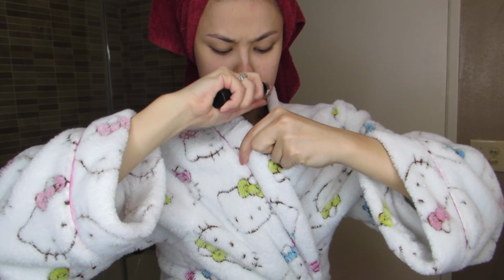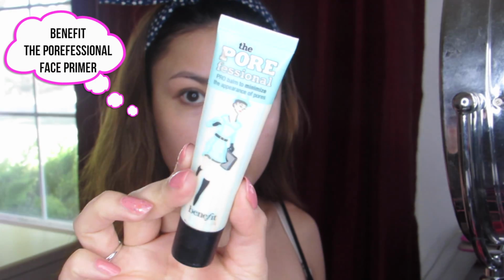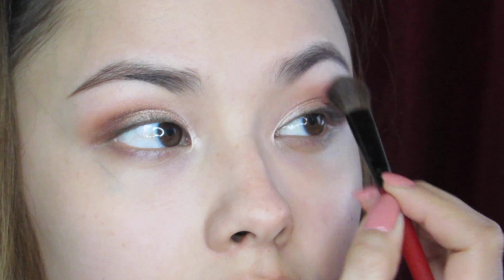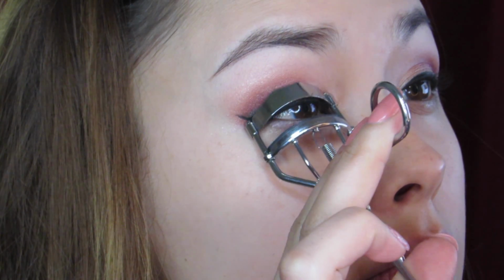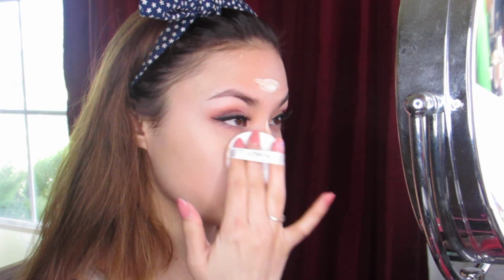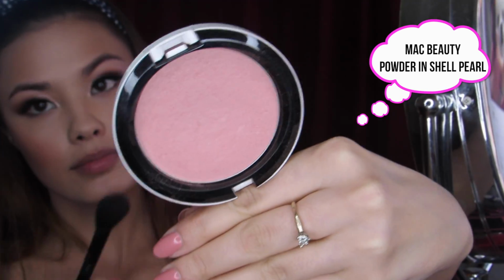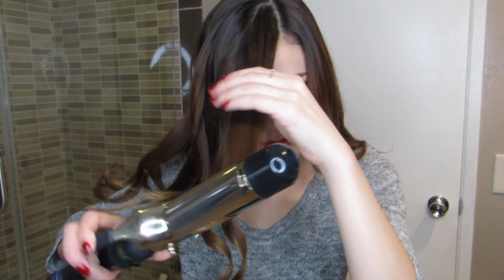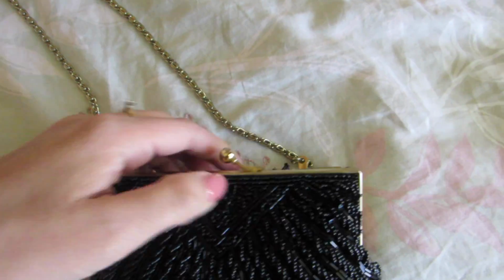Get Ready With Me: Valentine's Day Date Night Makeup, Outfit, and Hair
I really love GRWM videos! Hope you do too! And you if you don't have a Valentine, you can be my Valentine :)

Well, what are you going to do for Valentine's Day? :) I hope you're going to do something fun but remember to stay safe!! I'm going on a little trip/vacation for the VDay weekend so I'm super excited :) As always, please support my channel and me by liking, commenting, subscribing and sharing with your friends and family! Love you! :)

Products Mentioned:
-Viktor and Rolf Flowerbomb Perfume (Scentbird)
-Skin & Lab Glacial Clay Facial Mask
-Nature Republic By Flower Lip Scrub
-Benefit The Porefessional Face Primer
-ELF Professional Eyebrow Kit in Medium
-Tony Moly Panda's Dream Brightening Eye Base
-MAC Eyeshadow in Honey Lust, Hey, Brule, and Dance in the Dark
-Memebox I'm Eyeshadow in Brown Brick
-Etude House PK004 Dip Berry Soda
-Holika Holika Jewel-Light Waterproof Eyeliner in 01 Black Gem
-Skinfood Mineral Lash Liner in 01
-CLIO Kill Black Pen Liner
-L'Oreal Carbon Black Mascara
-Ardell Demi Wispies
-Smashbox Photo Finish Targeted Pore & Line Primer
-Etude House Big Cover Concealer BB in Shade 3
-Kate Powderless Liquid by Cover Foundation in OC-D
-Etude House in Cover Cushion Concealer in Peach Pink
-Etude House Dreaming Swan Veiling Pact
-Too Cool For School ArtClass Bronzer
-MAC Blush in Margin
-MAC Beauty Powder in Shell Pearl
-Etude House Dear my Enamel Lips-Talk in RD301
-Master Cuts Style Primer
-Hot Tools 1 1/2 in Gold Curling Iron
-It's a 10 Hairspray
-Dress and Necklace from Forever 21
-Purse is vintage

xoxo,
Morgan